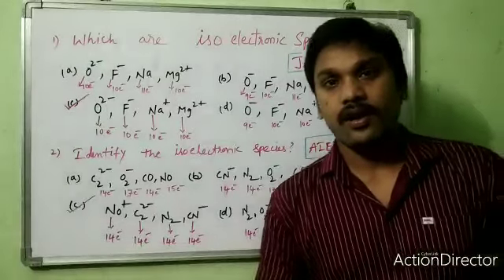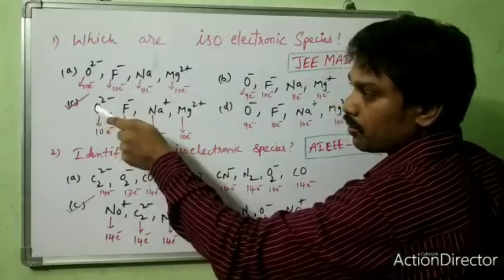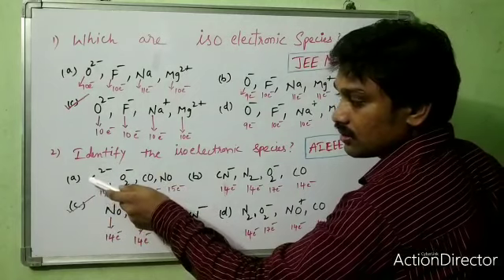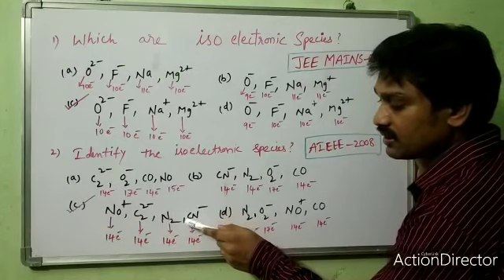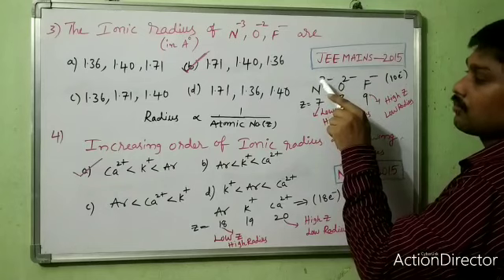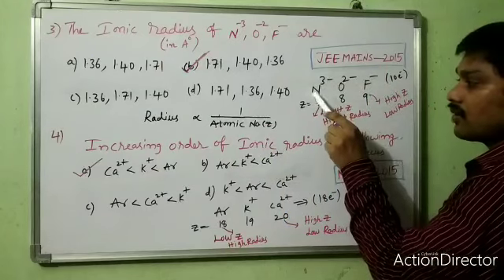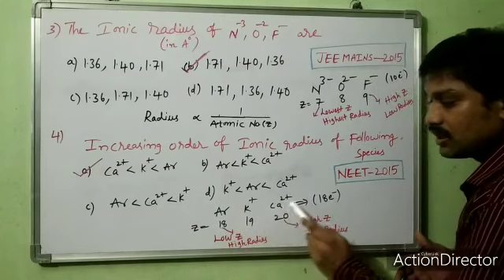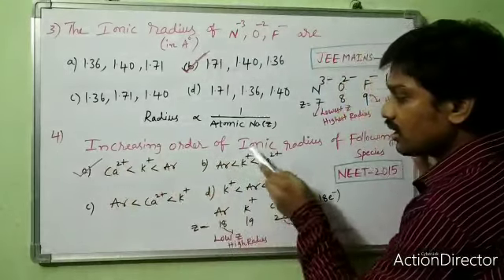ISO ELECTRONIC SPECIES 2 FOR IIT JEE, NEET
this video is very useful in IIT JEE, NEET. and other competitive exams. in this video I have explained NEET, JEE previous papers.